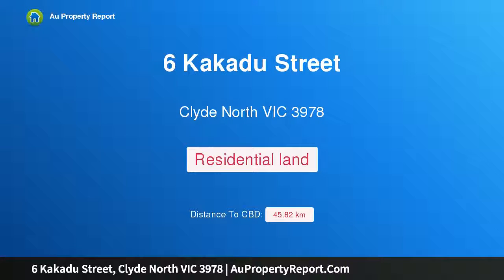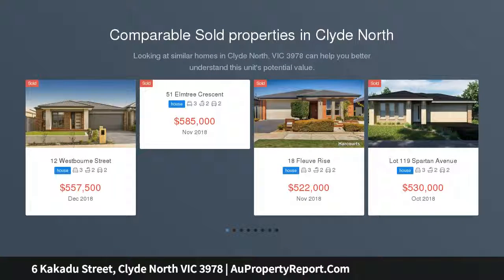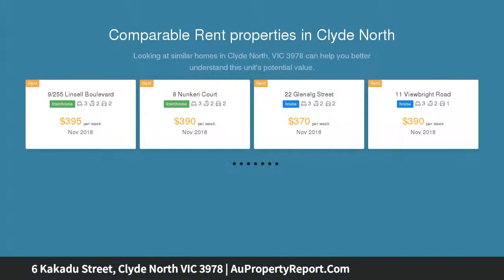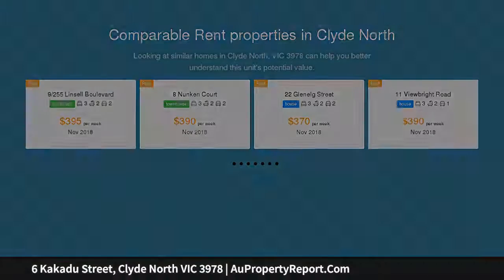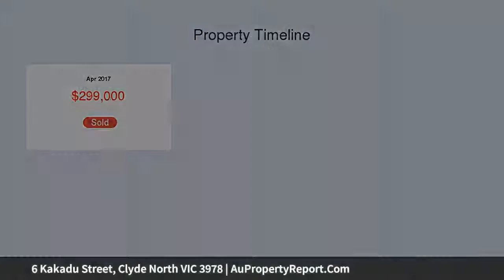6 Kakadu Street, Clyde North VIC 3978 | AuPropertyReport.Com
6 Kakadu Street, Clyde North VIC 3978
Property Type: residential land
Turn Key &amp; Modern, NOW MADE AFFORDABLE!